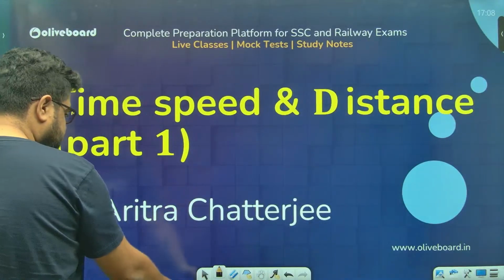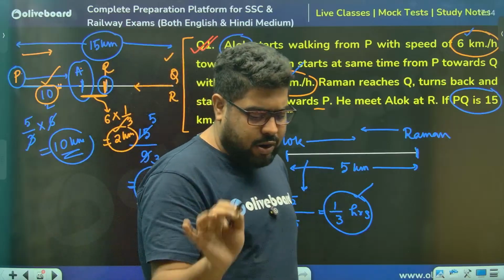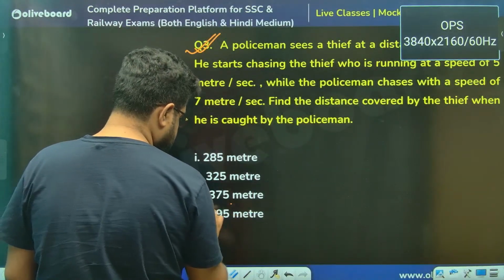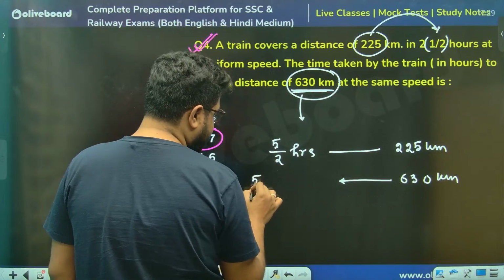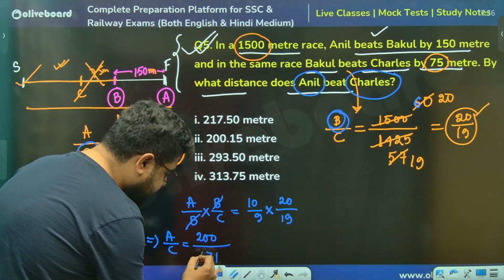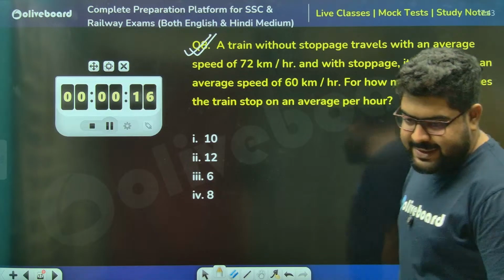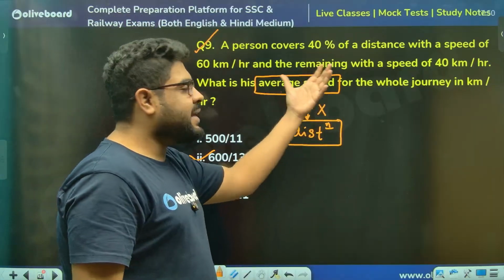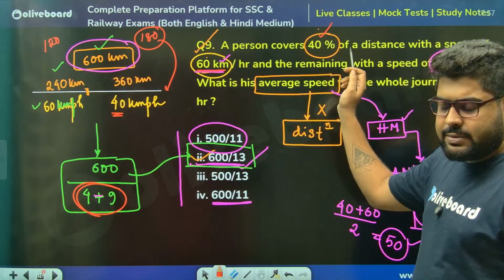SSC CGL Maths 2025 | Top 15 Time, Speed & Distance Questions - Part 1 by Aritra Sir | Oliveboard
Master Time, Speed & Distance (TSD) for SSC CGL 2025 Maths with Oliveboard's Part 1 session! Join Aritra Sir, our expert Quantitative Aptitude faculty, as he introduces the Top 15 Most Important Time, Speed & Distance Questions highly expected in the upcoming SSC CGL Tier 1 and Tier 2 exams. This foundational session is designed to build your conceptual clarity and problem-solving skills in this crucial topic.